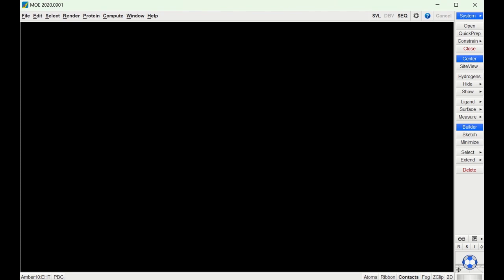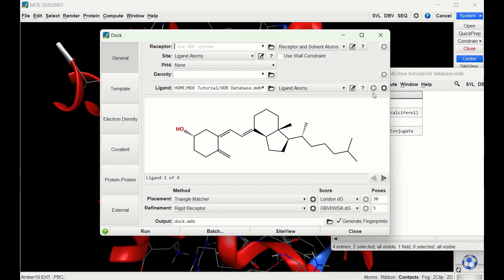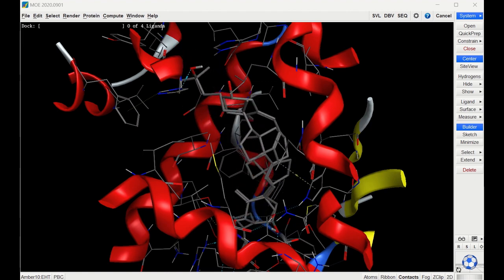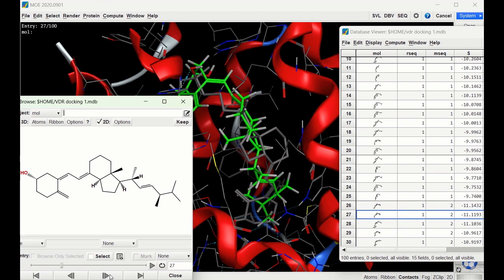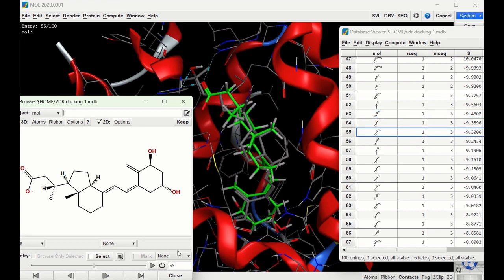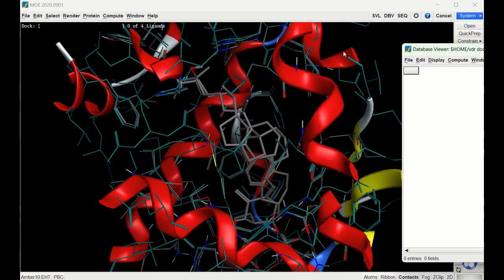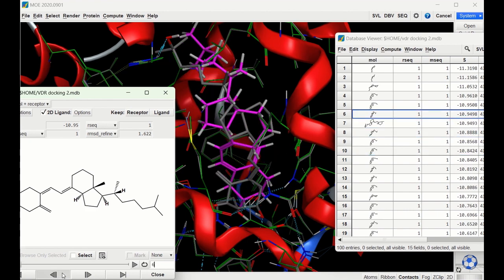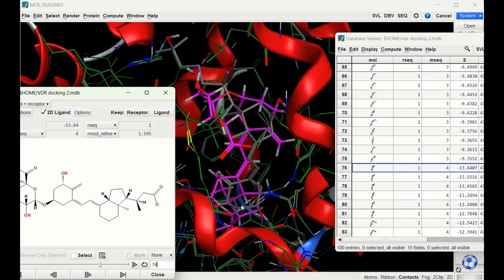How To Dock Ligands In MOE | MOE Tutorial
Molecular Operating Environment (MOE) tutorial covering how to dock ligands into receptors. This video focuses on docking ligands into the vitamin D receptor (VDR), however, the same steps can be applied to dock ligands into any receptor. Docking with both the rigid receptor model as well as the induced fit model are covered. Analysis of the docking scores is also explained.